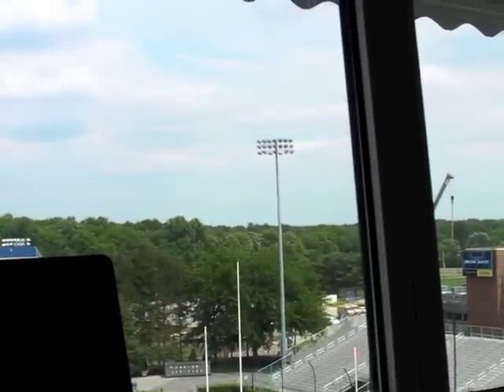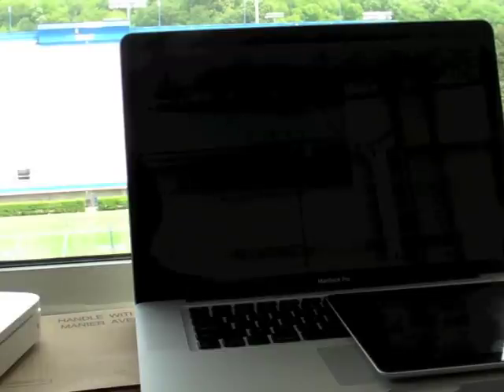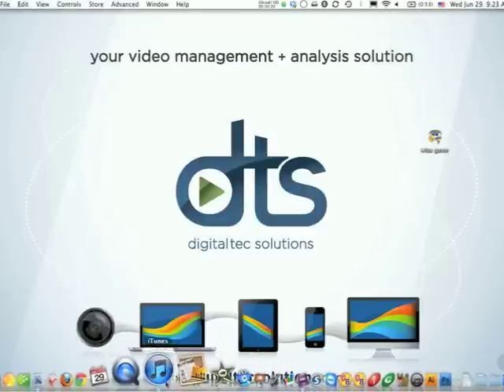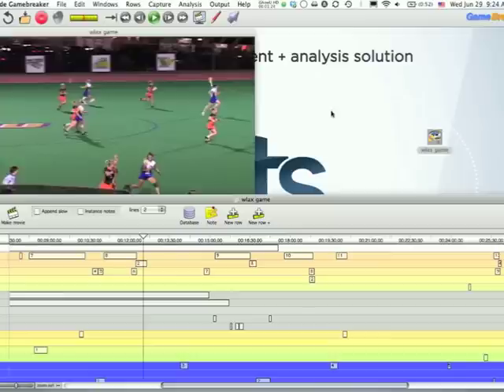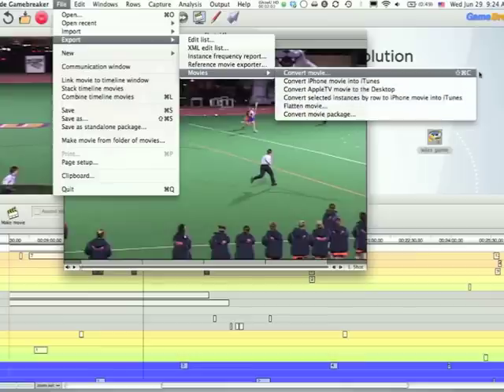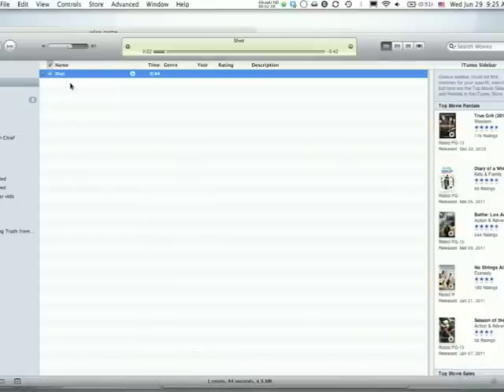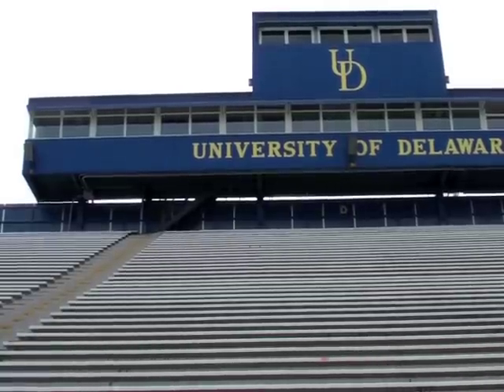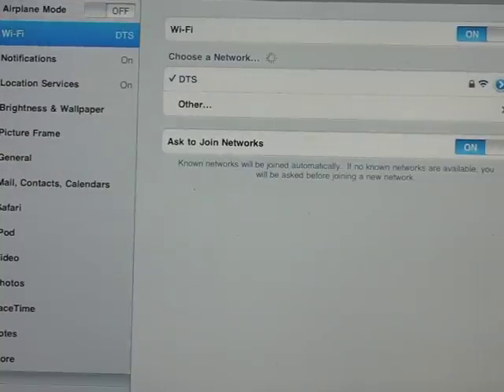Sharing Gamebreaker clips live to iPad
How to take clips from Gamebreaker created live and using iTunes export and Apple's Home sharing, send clips from a Macbook Pro to an iPad2 down on the field.